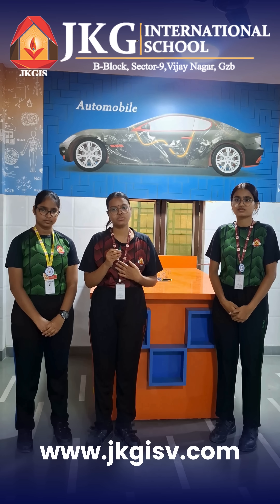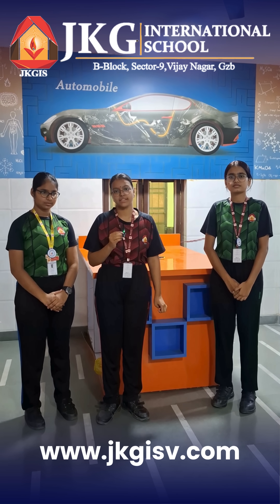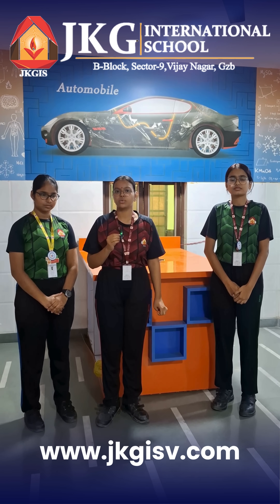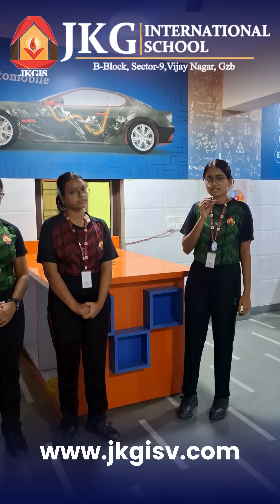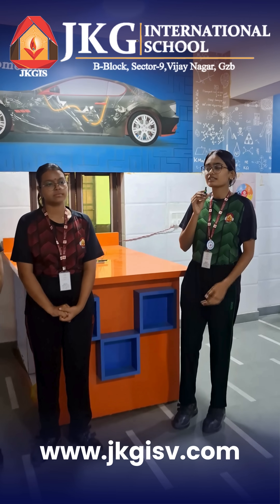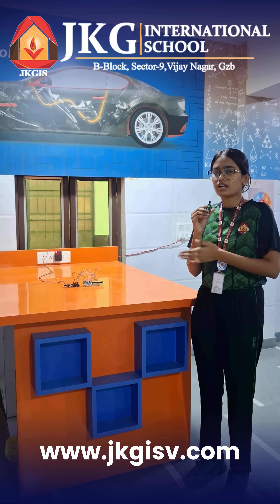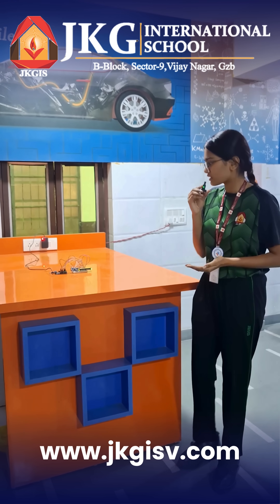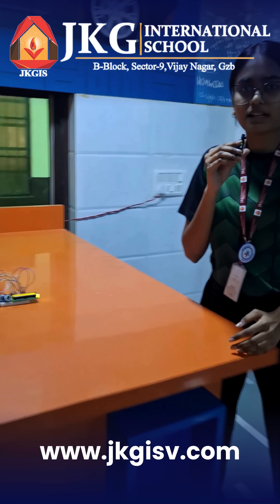RangePro - Distance measurement is an essential aspect of modernscience and engineering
Name:- Aditi Gupta, Toshika, Vidushi

Class:- 11th

School Name:- JKG INTERNATIONAL SCHOOL, VIJAY NAGAR, GZB

THEME: - Aatmanirbhar Bharat

Idea Category:- Local community problems/others

Model Name:- ‘RangePro’

1. Rationale
Distance measurement is an essential aspect of modern
science and engineering. From industrial automation and
robotics to navigation and construction, the ability to
determine distances accurately and efficiently is critical.
Traditional manual measurement tools such as tape
measures or rulers are limited by human accuracy,
accessibility, and safety, especially in hazardous or hard toreach areas.

The ultrasonic distance measuring device provides a
noncontact, safe, and precise method of determining
distance by utilizing sound waves beyond the audible
range of humans. This project aims to design and
implement a low-cost, portable, and efficient device that can
measure distance by analysing the time taken by ultrasonic
waves to travel to a target and return.

This system not only enhances measurement accuracy but
also demonstrates the practical application of electronic
sensors and microcontrollers in real-world engineering
problems.

2. Objective
The main objectives of this project are as follows:
1.To design and construct an electronic device that can
measure distances using ultrasonic sound waves.
2.To understand and apply the principle of time-off
light measurement in determining distances.
3.To display the measured distance on a digital screen
for user convenience.
4.To develop a compact, reliable, and cost-effective
system for various applications such as obstacle
detection and automation.
5.To encourage learning of sensor integration and
microcontroller programming for practical and
educational purposes.